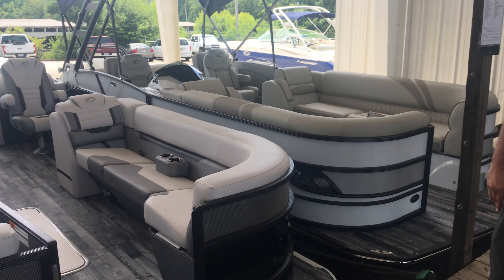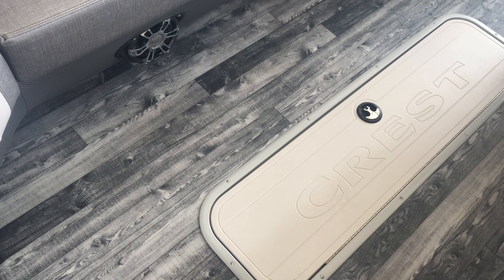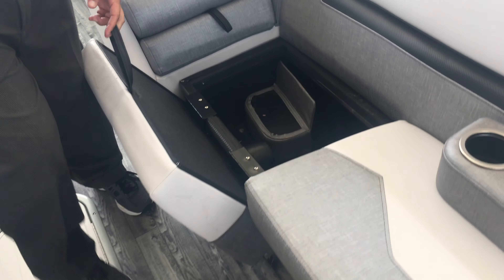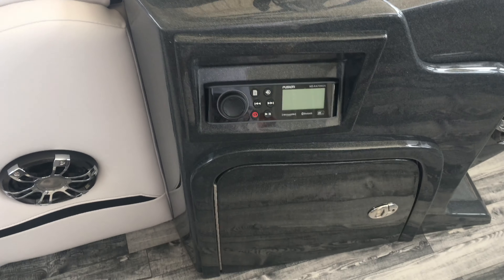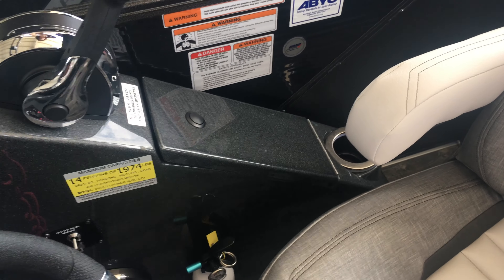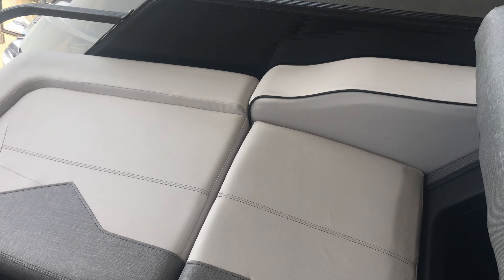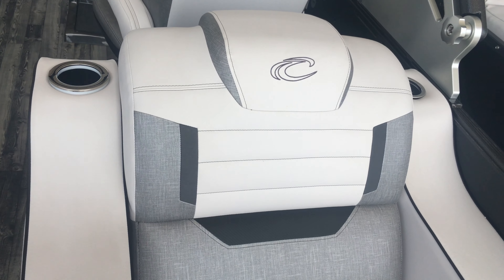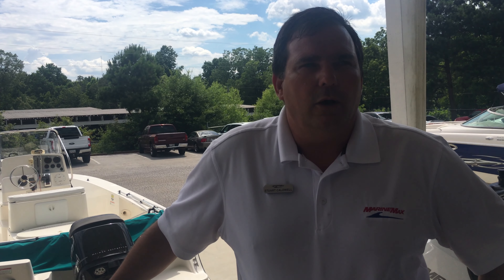2019 Crest Caliber 250 Boat For Sale at MarineMax Cumming, Georgia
This Caliber 250 has the eye appeal along with function.  It comes with a fully integrated wakeboard arch and plenty of room to spread out and relax.